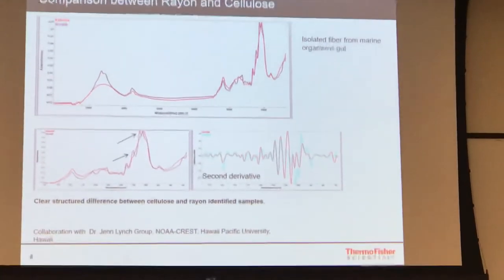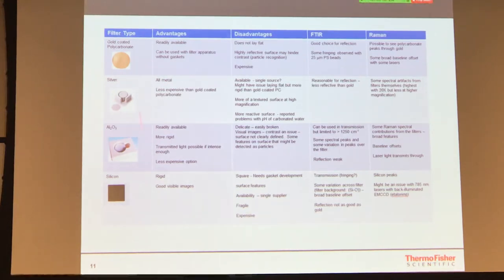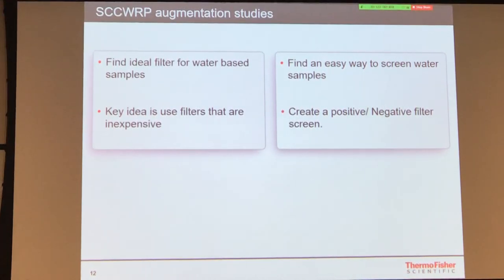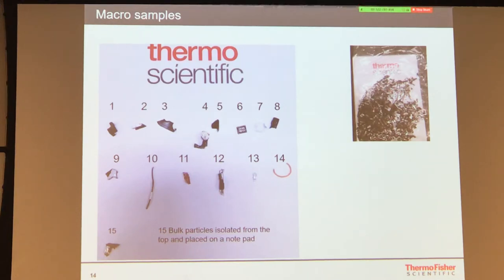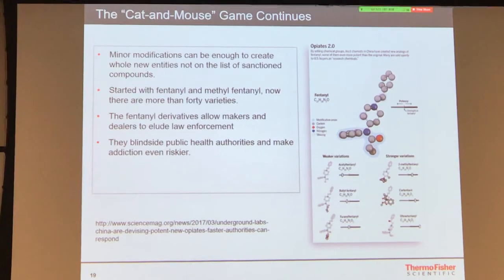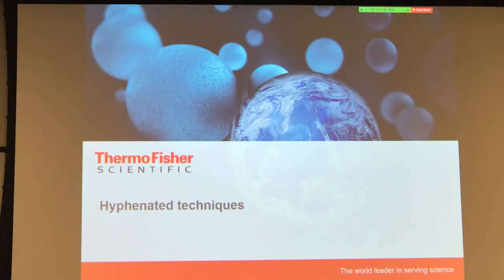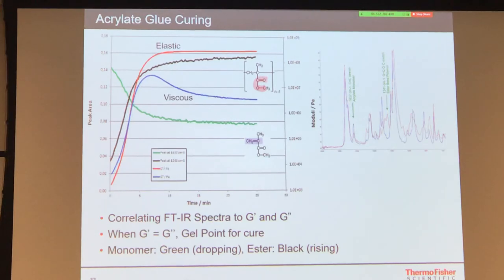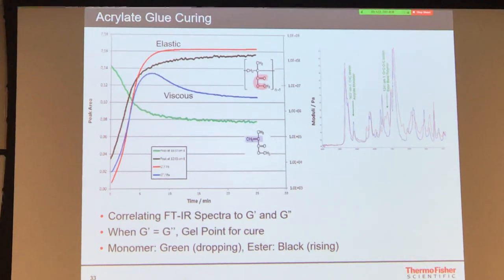Recent Advances in IR Spectroscopy (Part 2)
This was from our November 2019 collaborative spectroscopy workshop and training for microplastic chemical analysis at Southern California Coastal Water Research Project (SCCWRP).

ThermoFisher Scientific’s Suja Sukumaran gives us a look at recent and pending developments for FTIR microscopy.